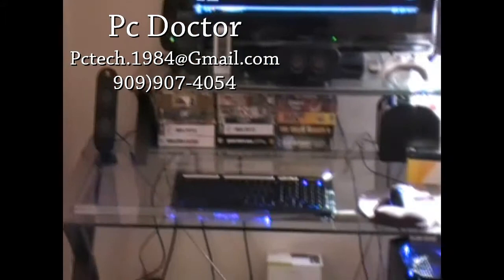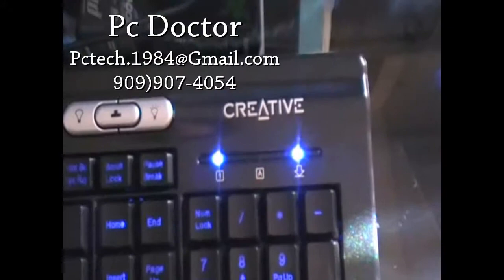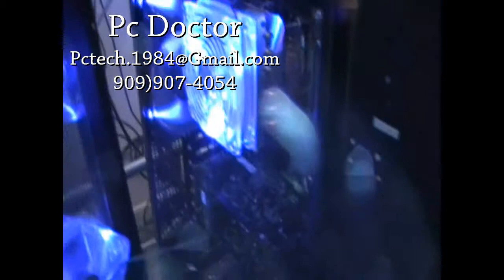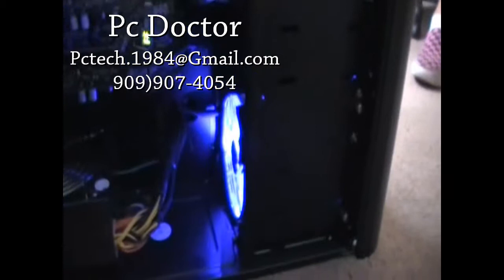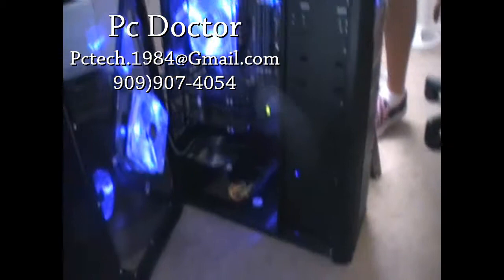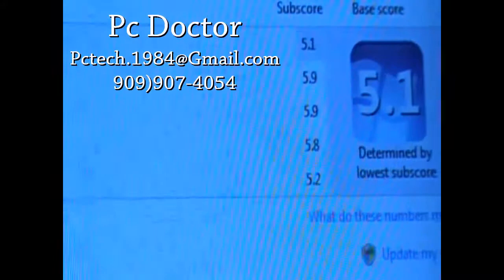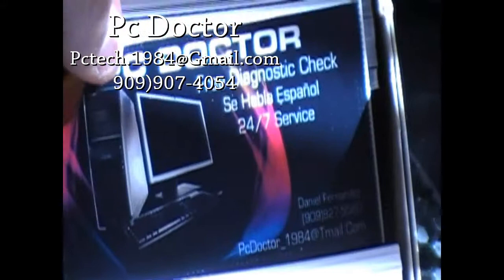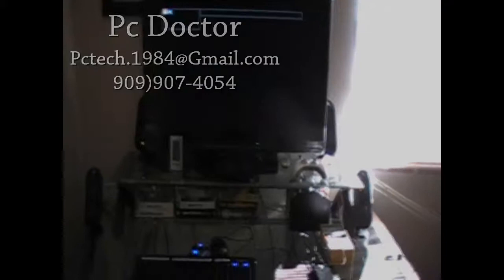The Antec 1200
A Custom Build I Did.